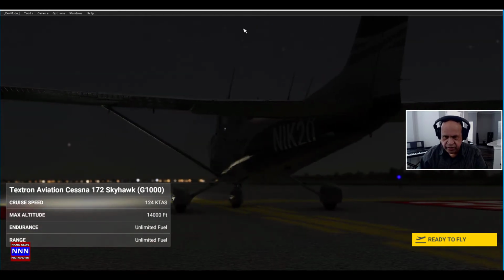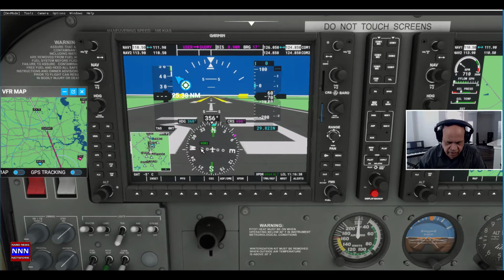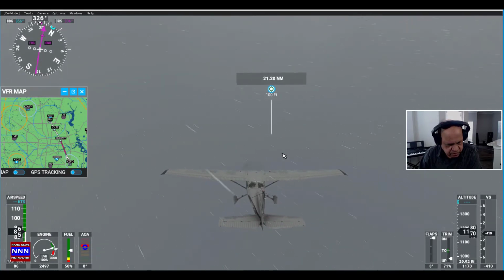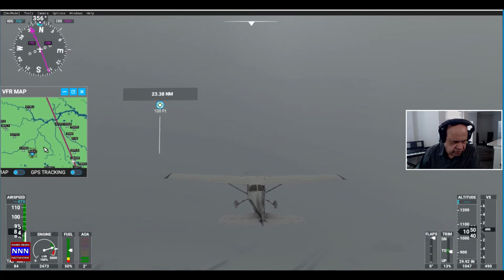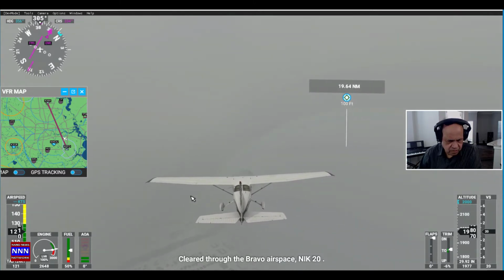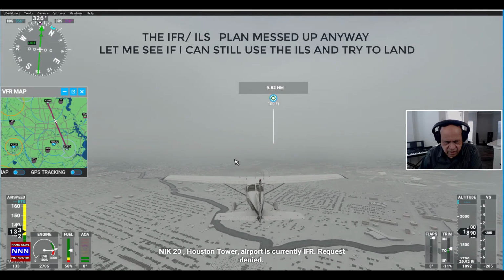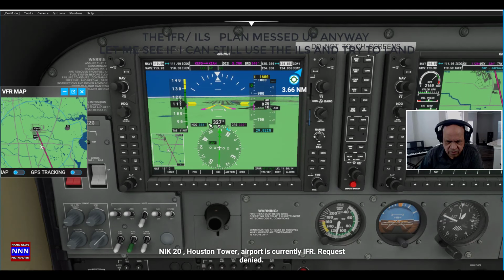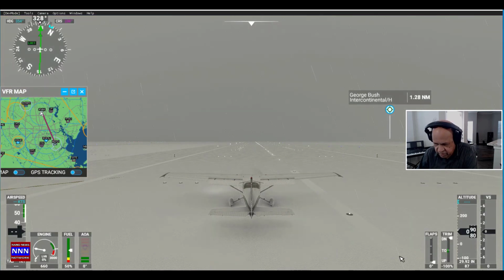MSFS 2020 IFR ILS LANDING IN SNOW N ZERO VISIBILITY AT HOUSTON A CESSNA 172 G1000